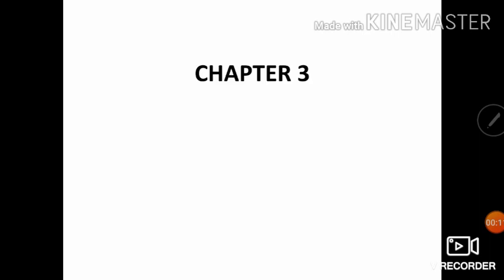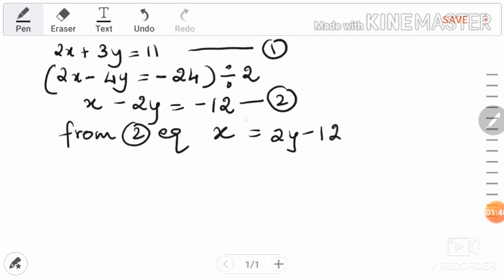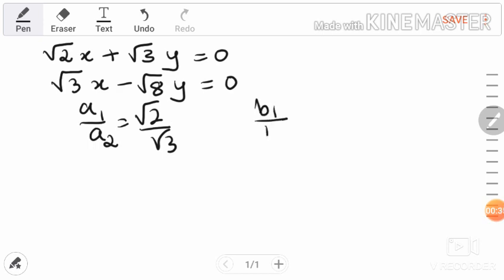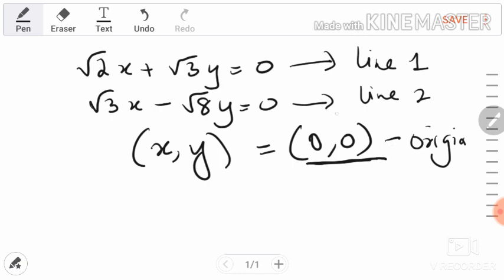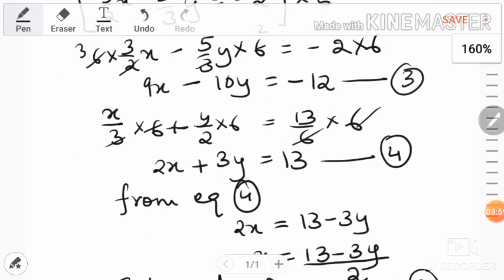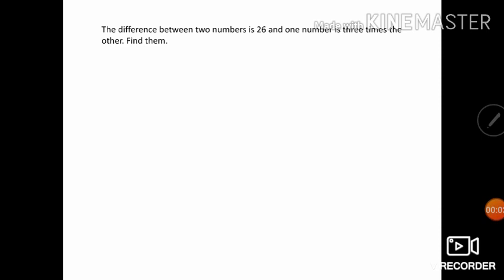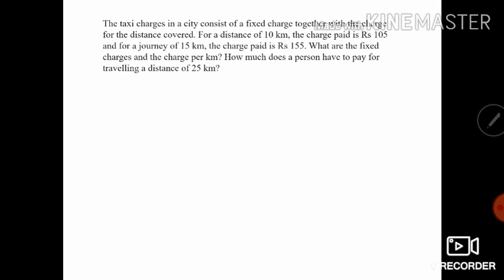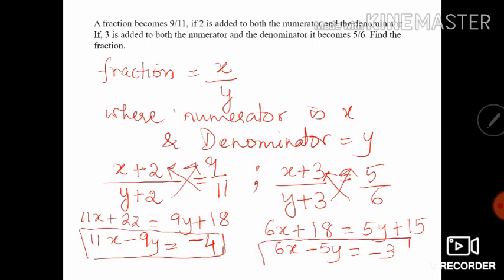MW/gr-10/MAT/PAIR OF LINEAR EQ/PART-03(3)